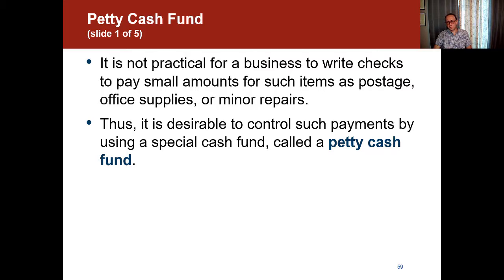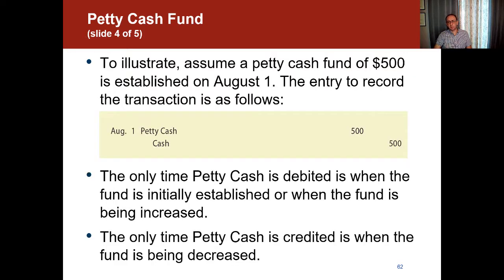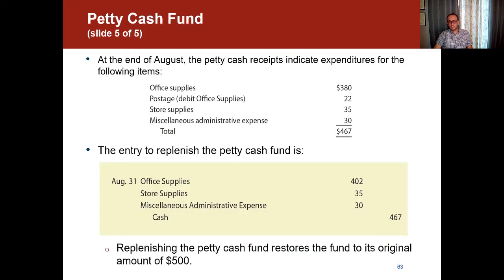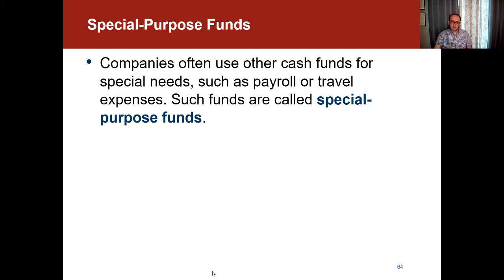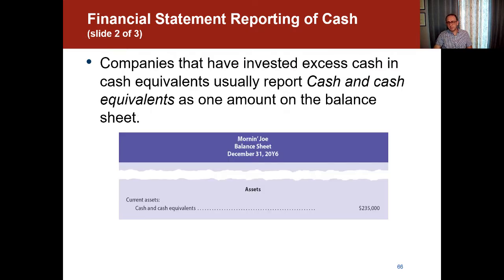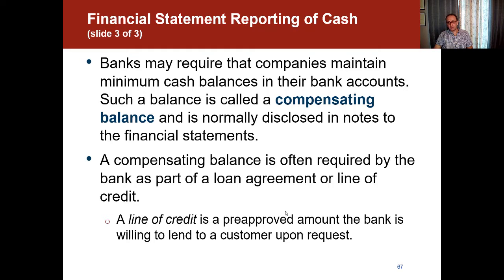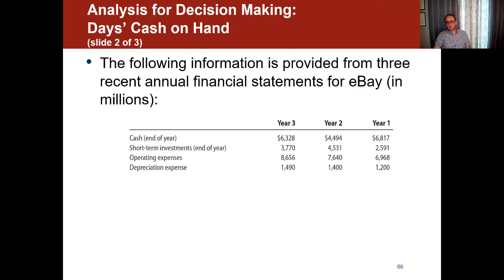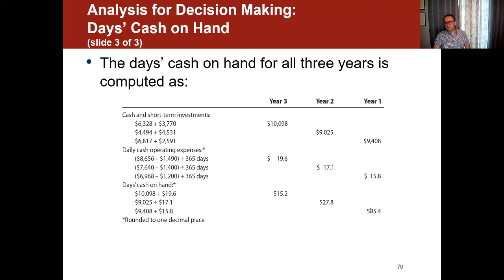Financial Accounting - Chapter 7 Part 6 - Internal Control and Cash